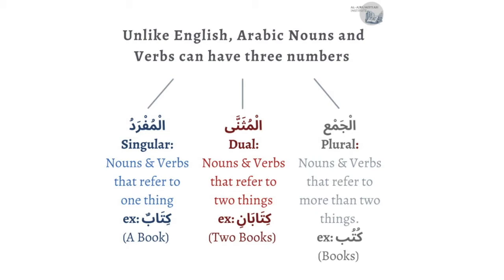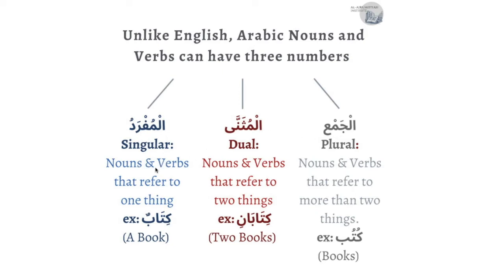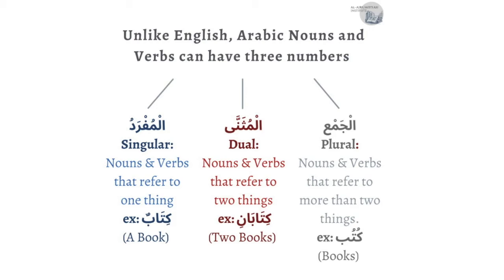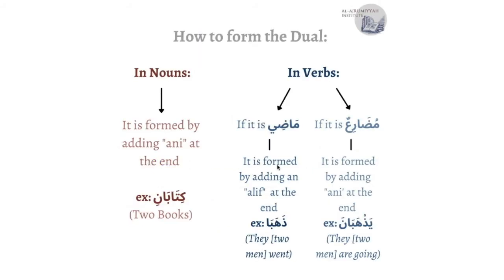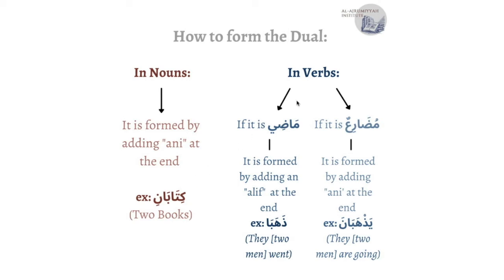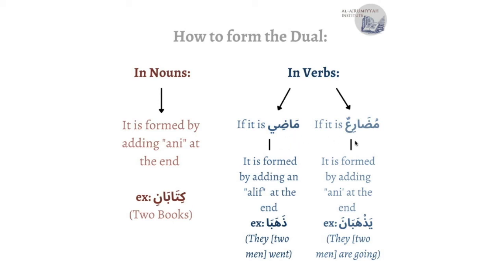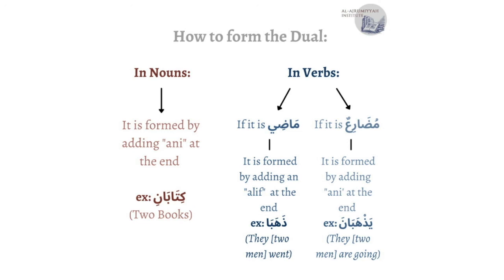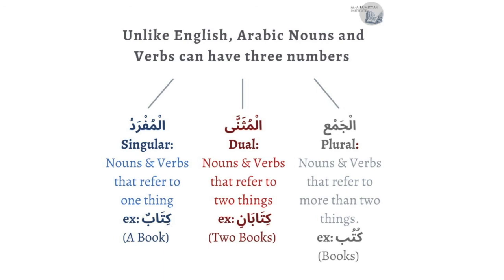The Three Numbers in Arabic (Singular, Dual, Plural)